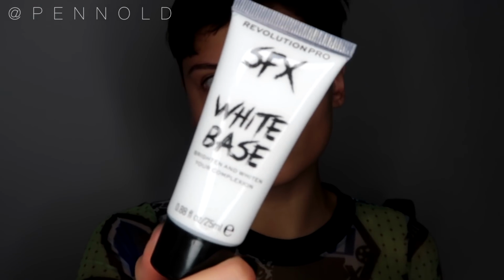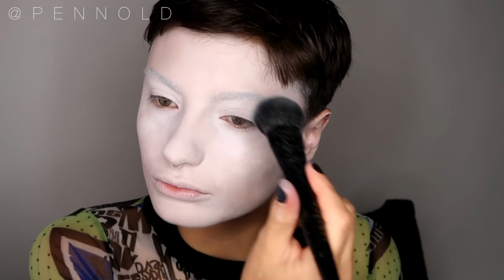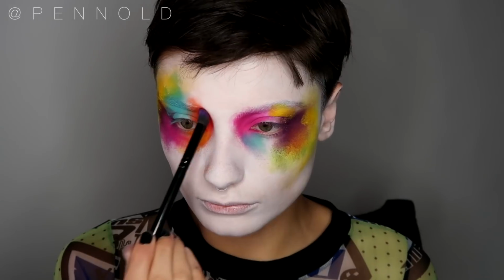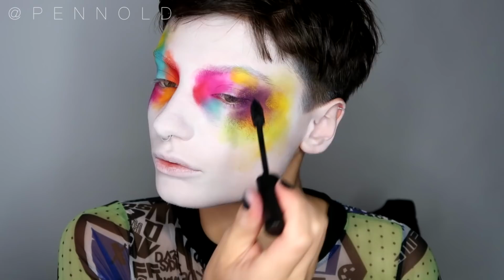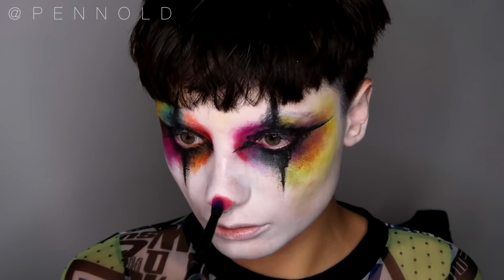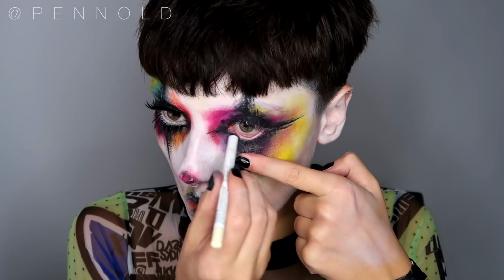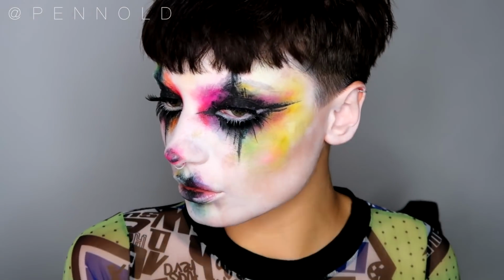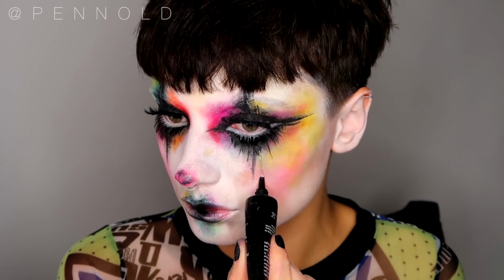CREEPY COLOURFUL CLOWN MAKEUP TUTORIAL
Products Used:
@revolutionpro SFX white base,
@katvondbeauty super brow in white out,
@bennyemakeup colourless powder,
@sugarpill pro palette,
@illamasqua gain mascara,
@nyxcosmetics  @nyxcosmetics_uk epic ink liner, contour & highlight palette, vanilla pencil liner,
@danessa_myricks lashes,
@meltcosmetics blushlights in shadowplay, electra, ghostlight, bawdy blush,
@lindahallbergcosmetics infinity glass.